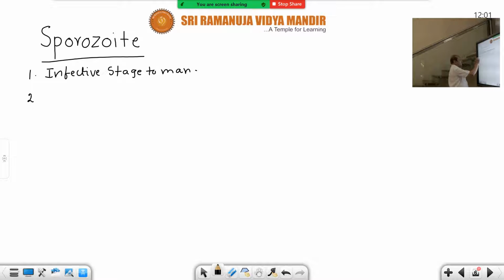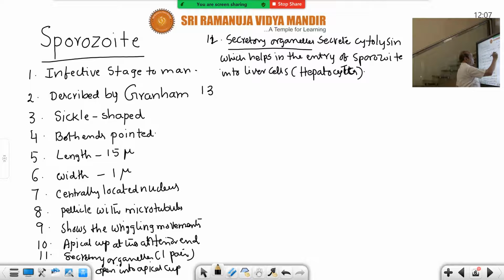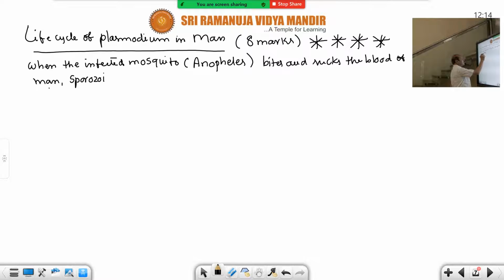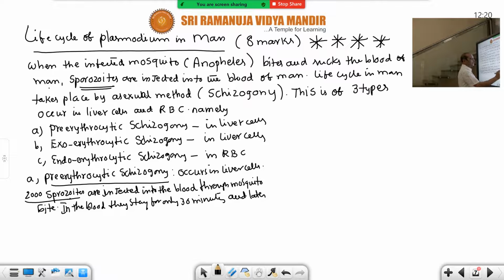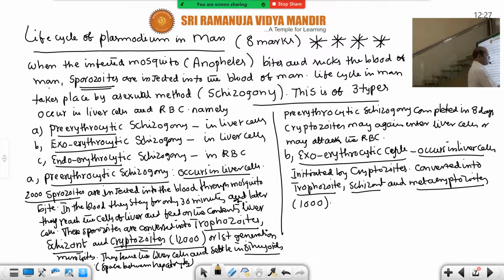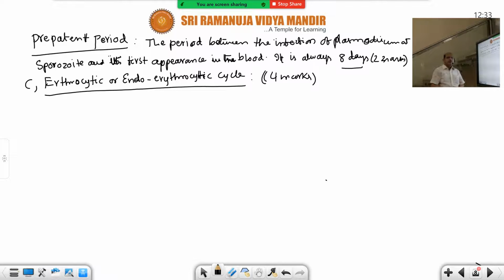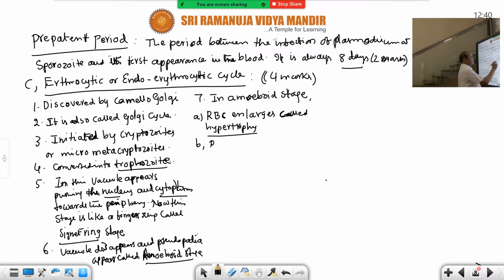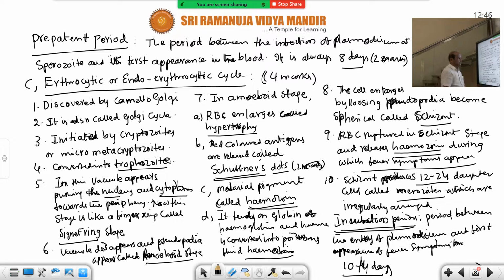BIOLOGY IN HUMAN WELFARE _LEC_ 5